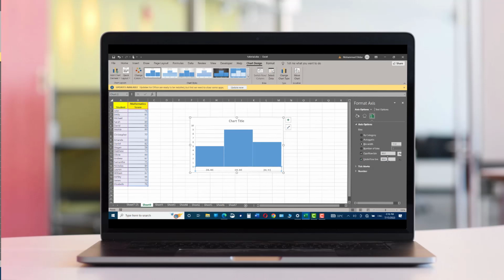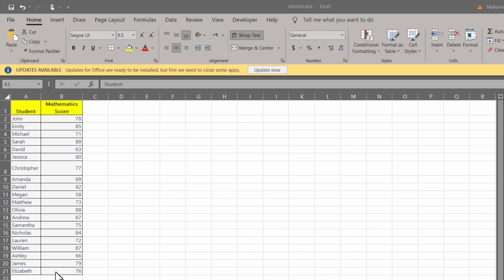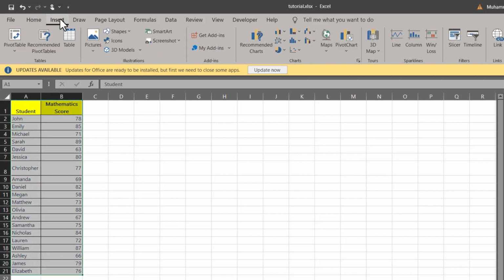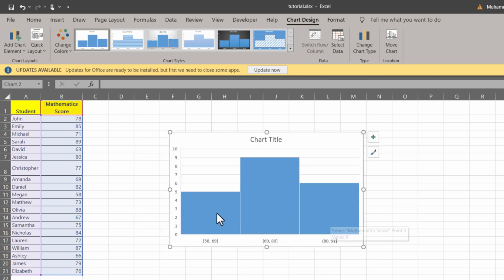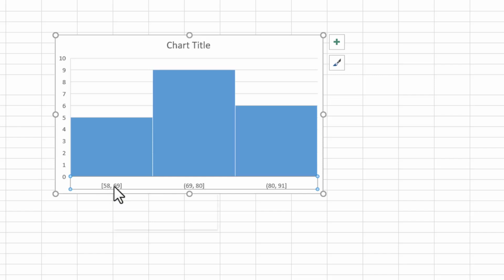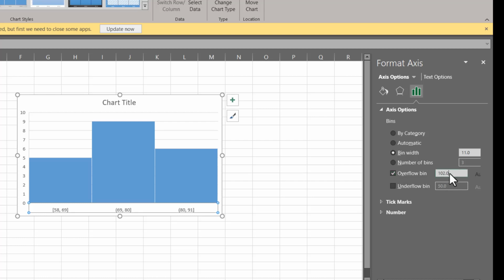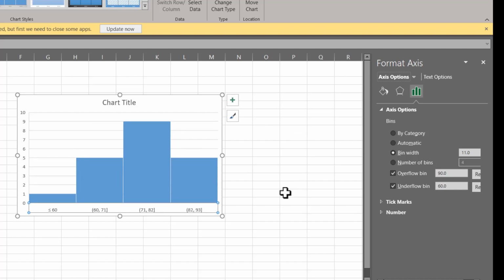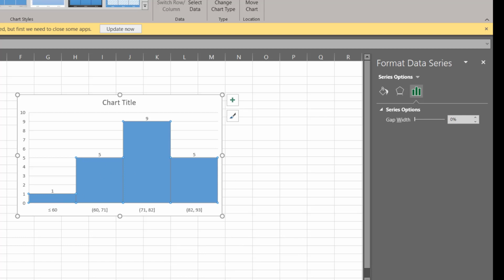histogram chart in Excel|How to create histogram in Excel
in this video I have explained how to create histogram chart in Microsoft Excel. histogram chart is an excellent way to show the distribution of data. We will cover everything, starting from organizing your data in Excel, to choosing the right data range, and selecting the appropriate bins for your histogram. You will also learn how to customize your chart's appearance, including labels, titles, and axis settings, to ensure it conveys your message effectively.